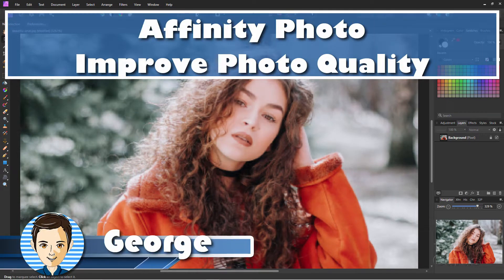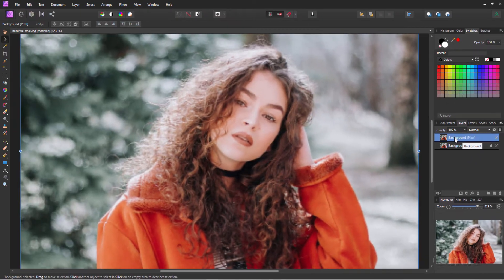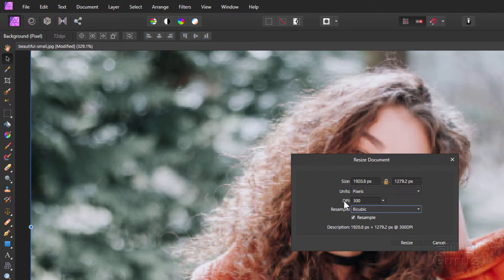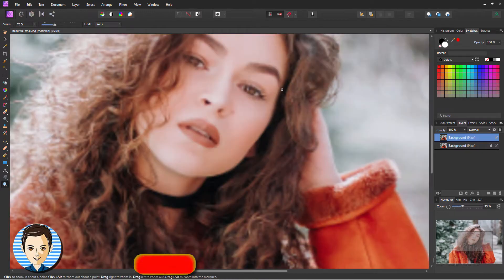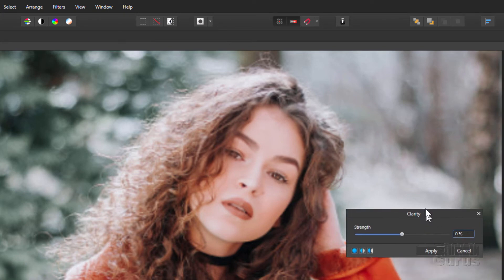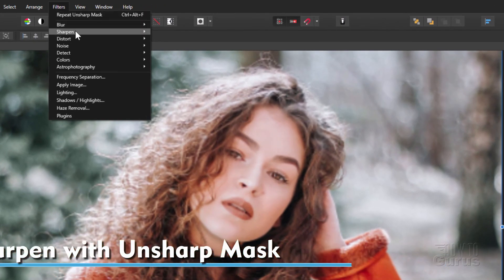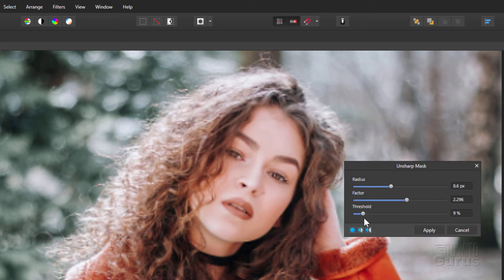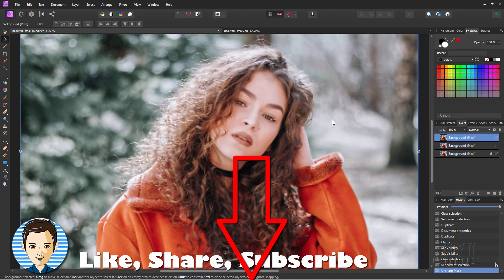How You Can Improve Image Quality in Affinity Photo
Affinity Photo Improve Image Quality

I show you how to use Affinity Photo to Improve Image Quality in a low resolution photo. This is a great way to increase the sharpness/resolution of a photo using a couple of easy Affinity Photo tricks.

00:00 Upgrade resolution and increase sharpness
00:28 Make a duplicate of background
00:58 Increase image size
02:27 Duplicate layer
02:52 Adjust Clarity
03:42 Sharpen with Unsharp Mask
04:44 Compare before and after
05:08 Like Share Subscribe